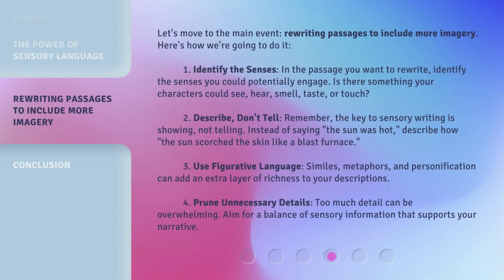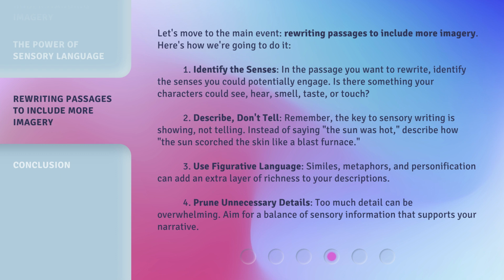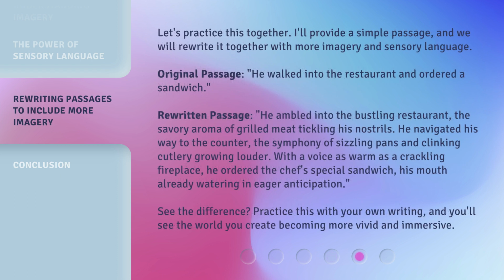Imagery Unleashed: Enhancing Your Writing with Sensory Details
Unleashing the Power of Imagery: Transforming Your Writing with Sensory Details • Discover the secrets to creating captivating writing through the use of imagery and sensory language. In this video, we explore the importance of vivid descriptions and how they can bring your words to life. Learn how to rewrite passages to include more imagery and immerse your readers in a sensory experience they won't forget.

00:00 • Introduction - Imagery Unleashed: Enhancing Your Writing with Sensory Details
00:41 • Understanding Imagery
01:28 • The Power of Sensory Language
02:05 • Rewriting Passages to Include More Imagery